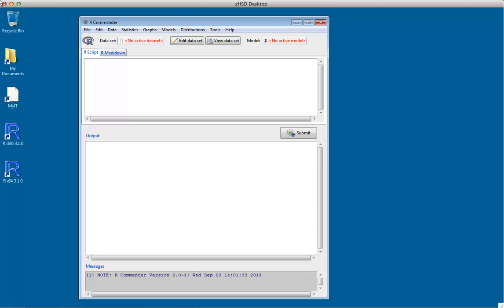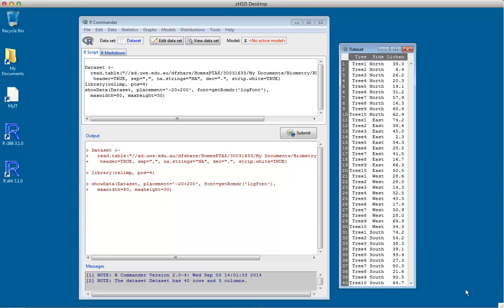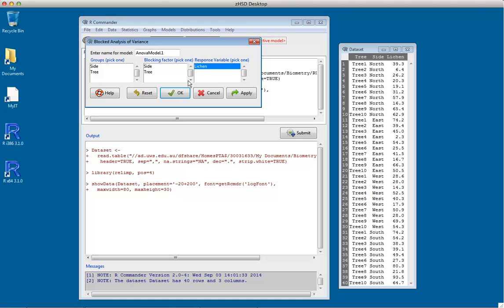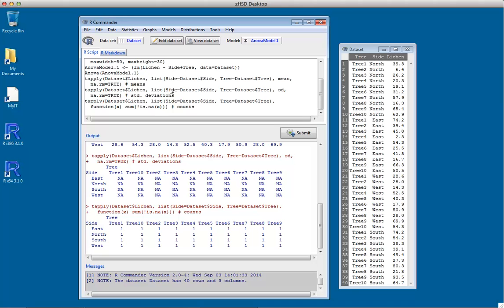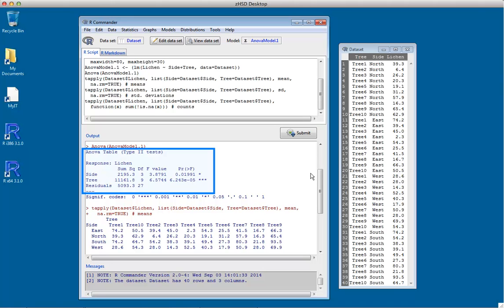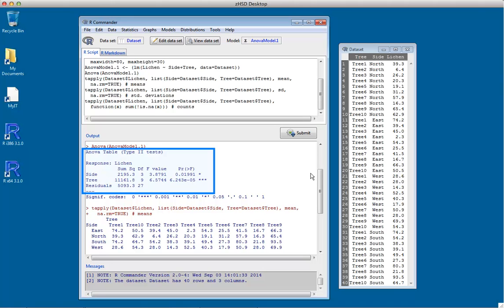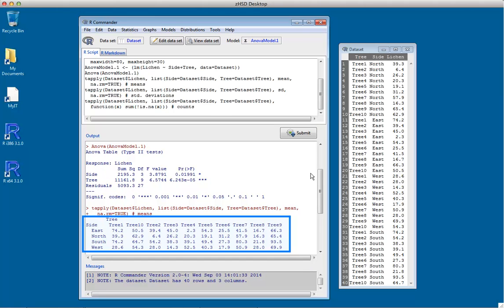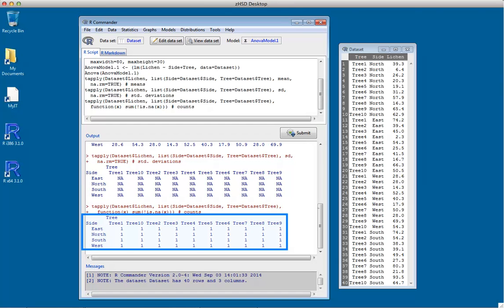RdemoBlockedANOVA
R commander (UWS) - Simple Blocked ANOVA